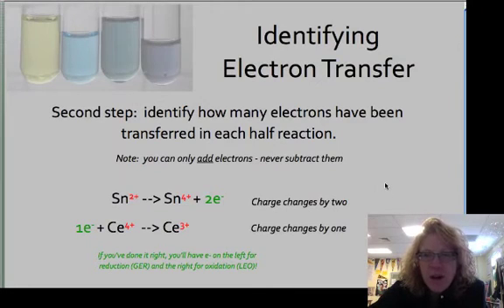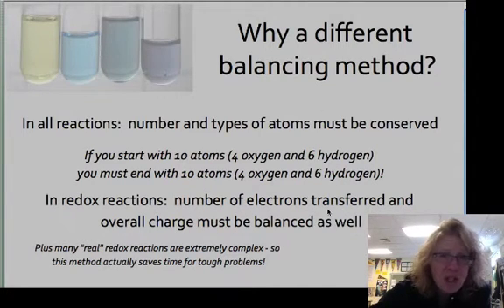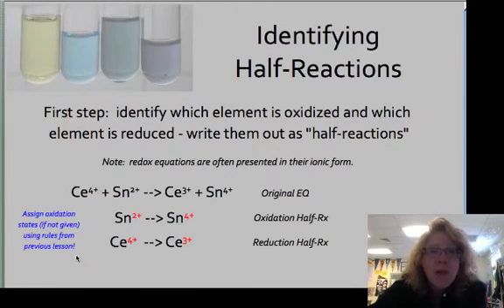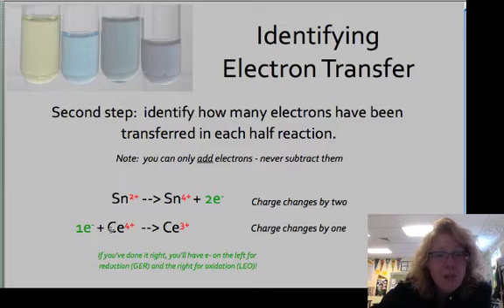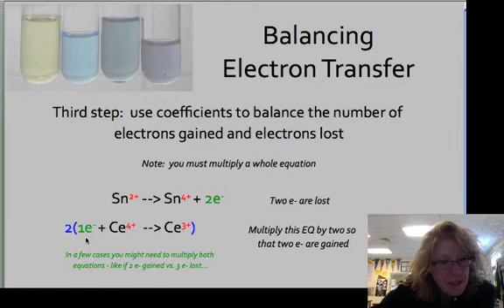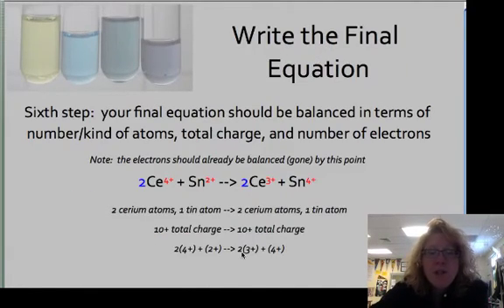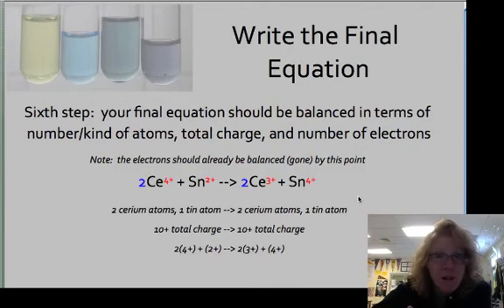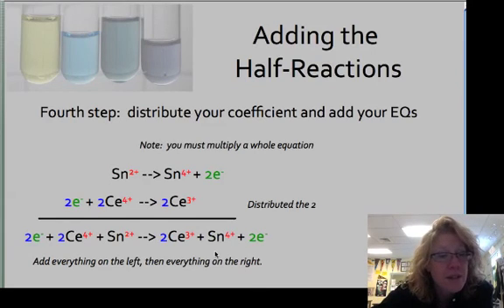18.3a Balancing with Half-Reactions (Part 1)